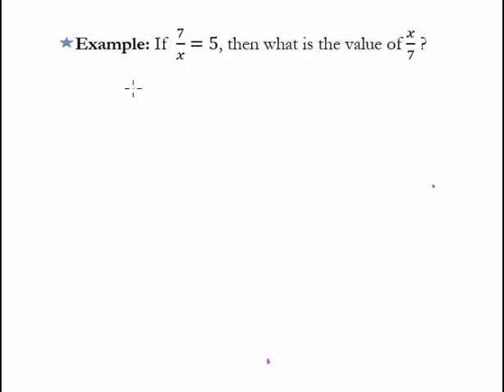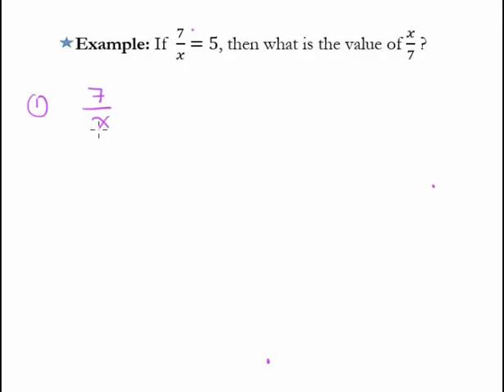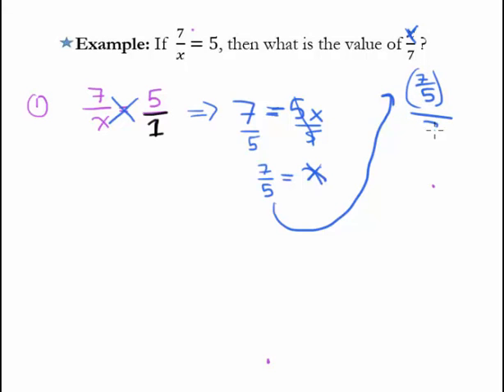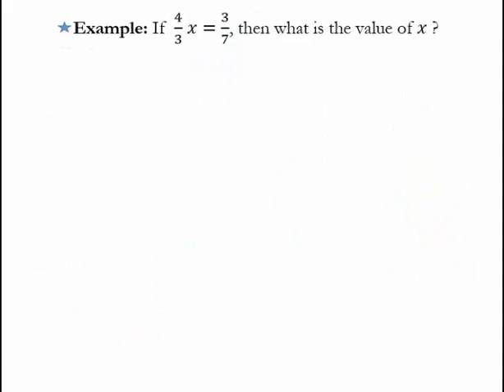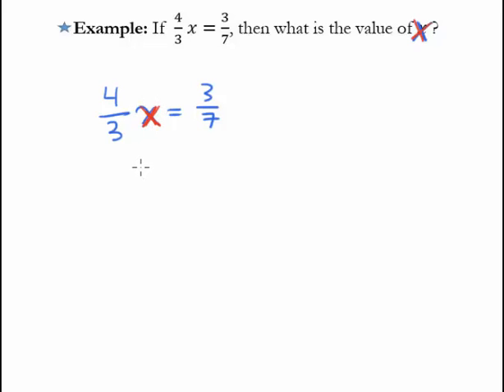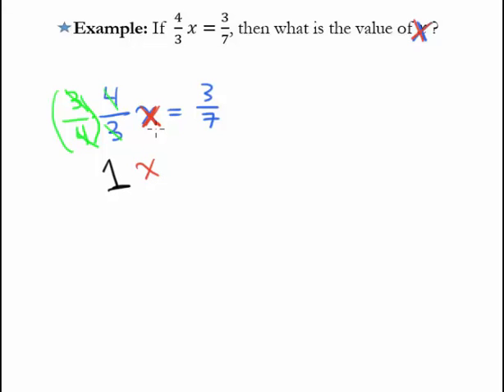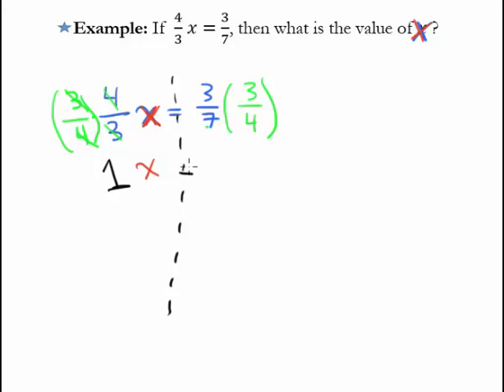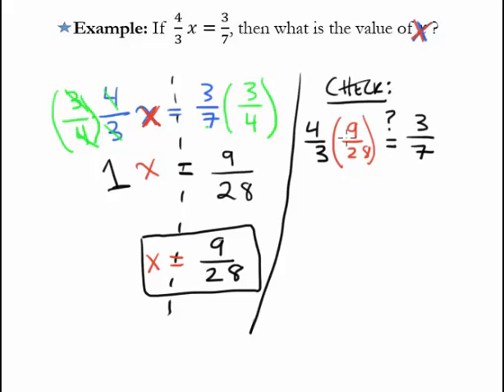Algebra with Fractions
We solve the following two questions:

1. If 7/x=5, then what is the value of x/7 ?
2. If (4/3)x=3/7, then what is the value of x ?